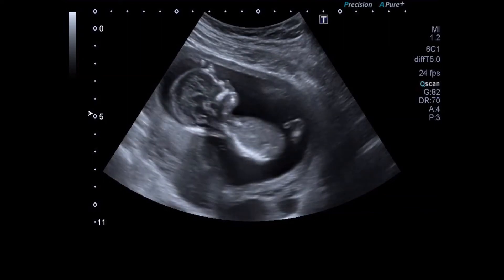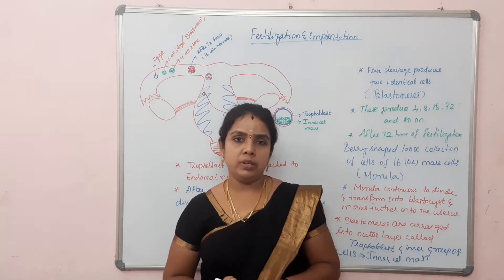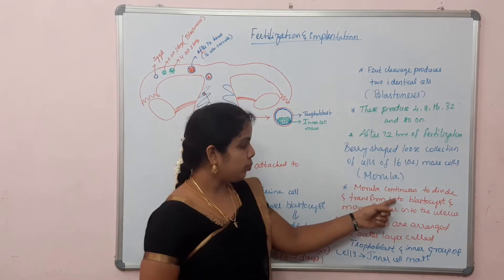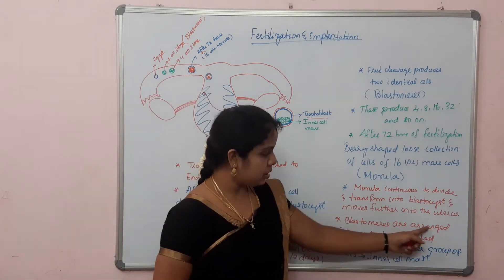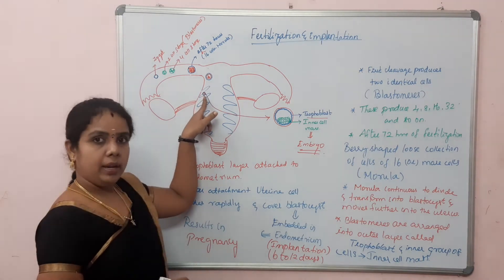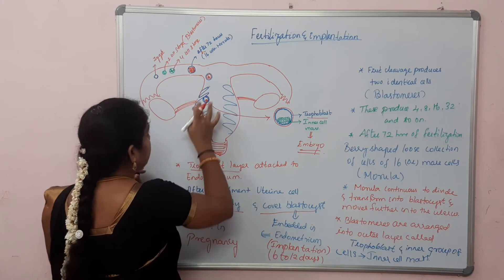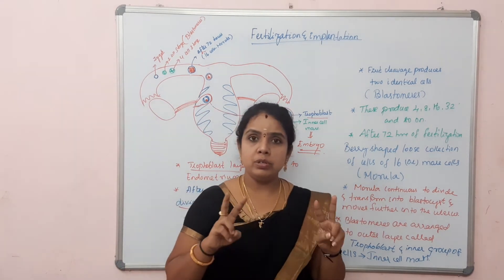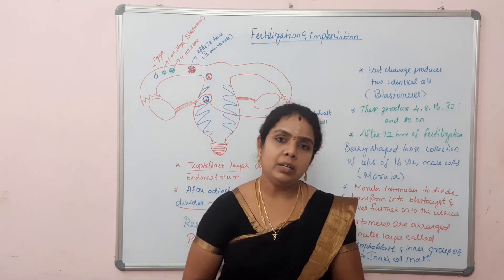IMPLANTATION EXPLAINED|ENGLISH|NEET| NCERT|EASY TOPIC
In humans, implantation is the stage of pregnancy at which the embryo adheres to the wall of the uterus. At this stage of prenatal development, the conceptus is called a blastocyst. It is by this adhesion that the embryo receives oxygen and nutrients from the mother to be able to grow.